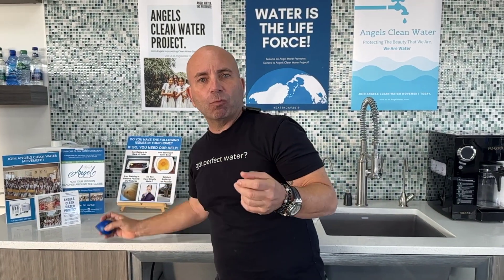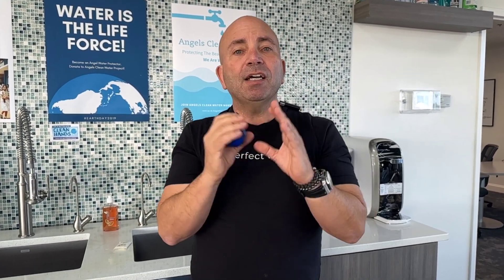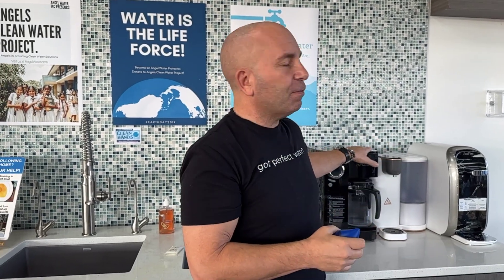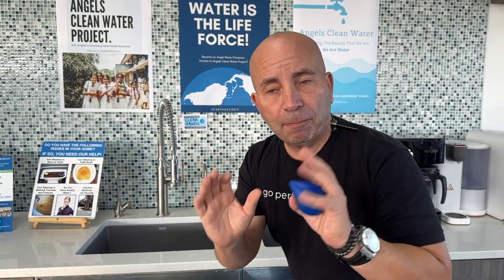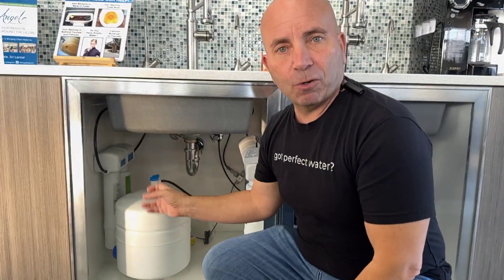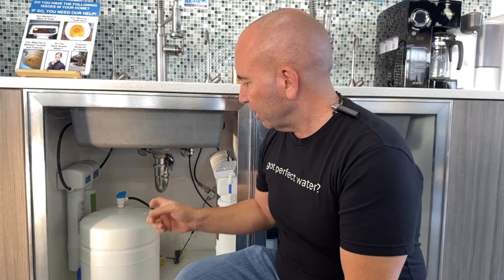Are you looking for Safe Drinking Water? | Angel Water, Inc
In this informative video, Drew dives into the world of water purification and explains why Reverse Osmosis stands out as the ultimate choice for ensuring the health and well-being of you and your loved ones. Discover the multitude of compelling reasons why Reverse Osmosis is the top-notch drinking water system that guarantees pure, crystal-clear water, free from impurities, contaminants, and harmful substances. Join us on this journey to better hydration and a healthier lifestyle. Don't miss out – your family's well-being starts with the water you drink!

28214 W Northwest Hwy
Barrington, IL 60010